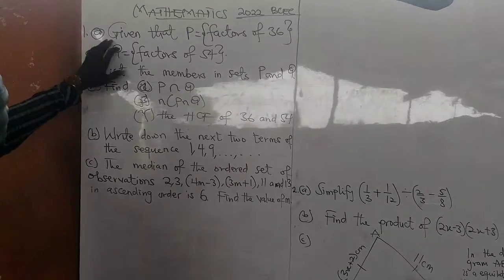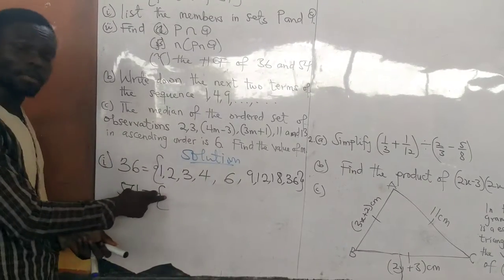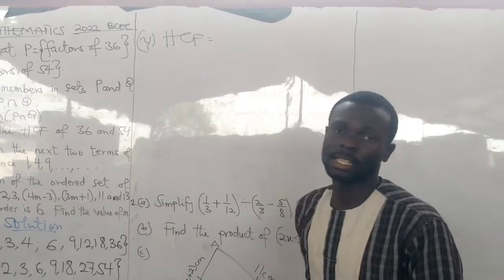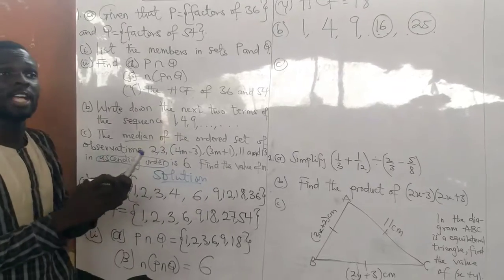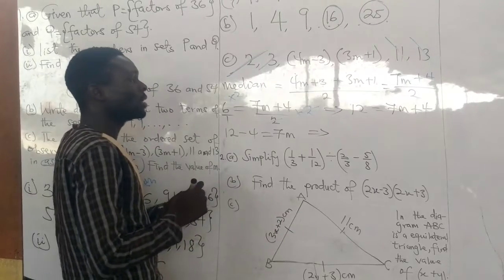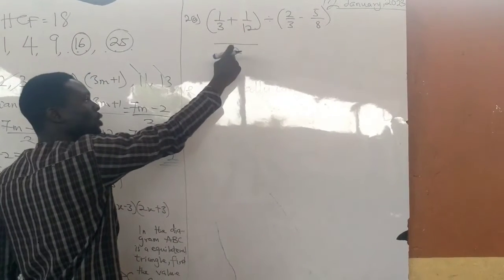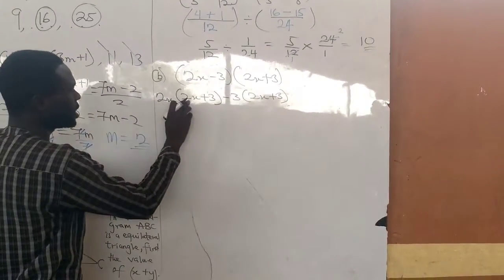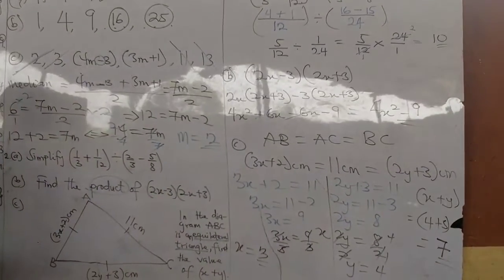2022 BECE MATHEMATICS (Questions 1 and 2)